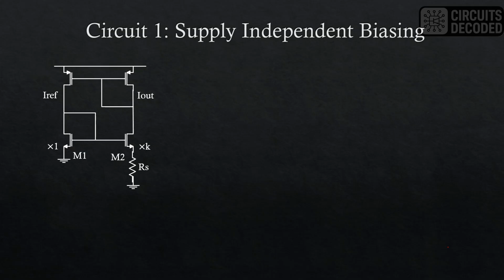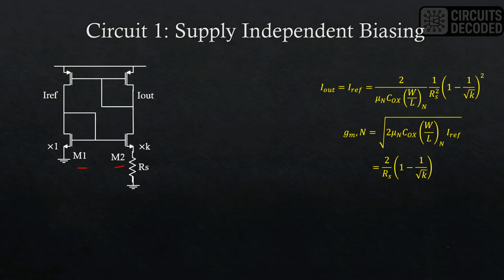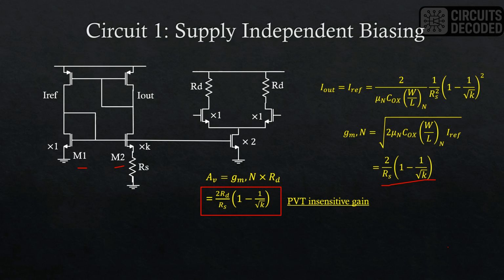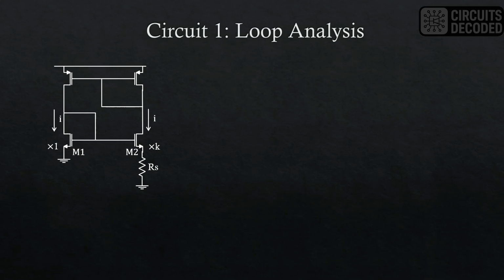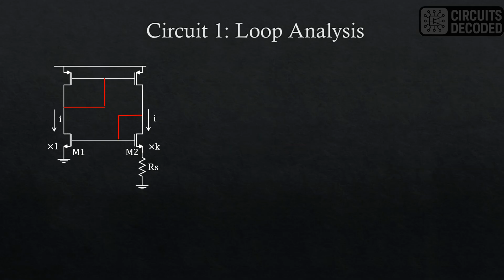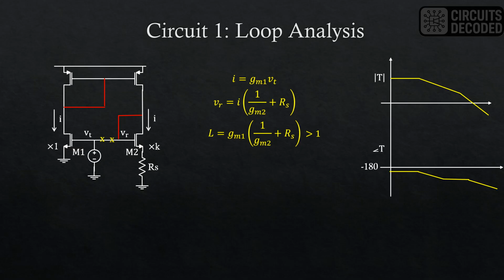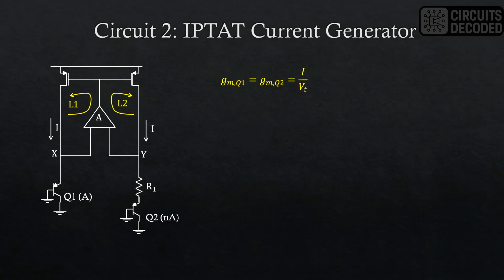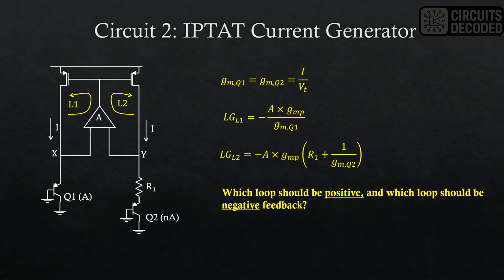On Positive Feedback in Analog Circuits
Conditions for stability of positive feedback are discussed.